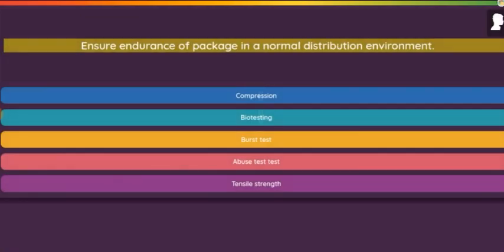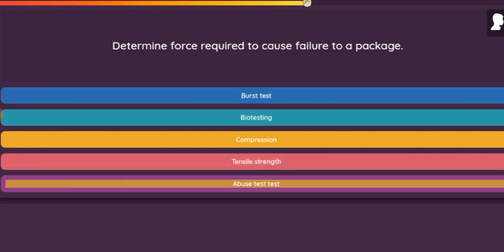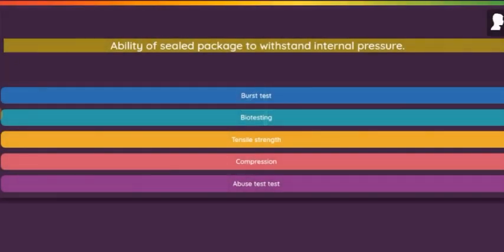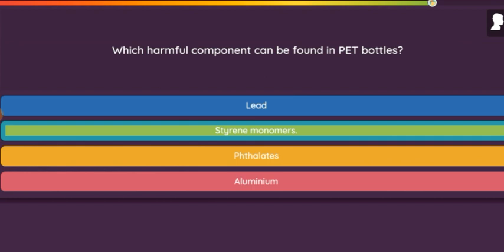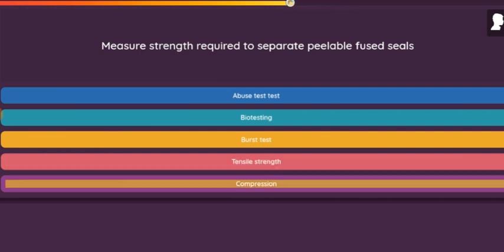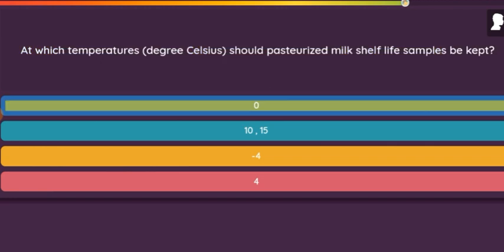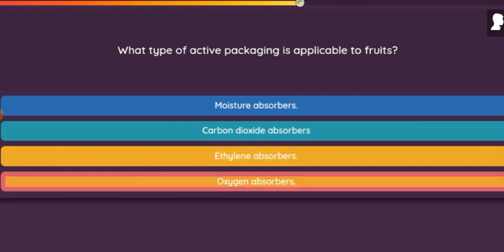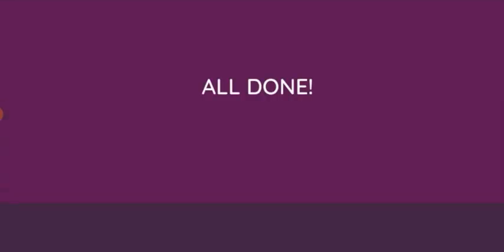FOOD PACKAGING 2(active packaging)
The terms active packaging, intelligent packaging, and smart packaging refer to packaging systems used with foods, pharmaceuticals, and several other types of products. They help extend shelf life, monitor freshness, display information on quality, improve safety, and improve convenience.[1]

The terms are closely related. Active packaging usually means having active functions beyond the inert passive containment and protection of the product.[2]Intelligent and smart packaging usually involve the ability to sense or measure an attribute of the product, the inner atmosphere of the package, or the shipping environment. This information can be communicated to users or can trigger active packaging functions. Programmable matter, smart materials, etc can be employed in packages.